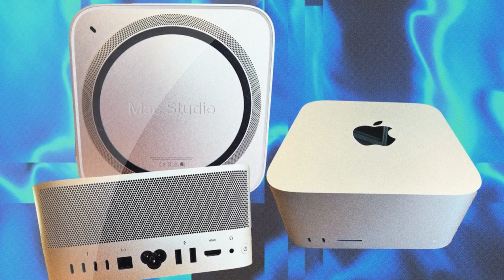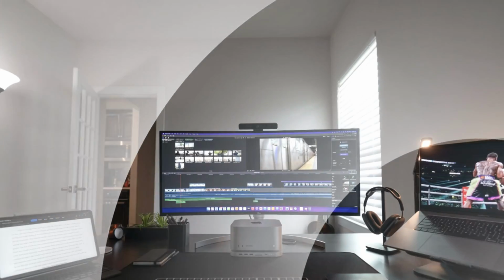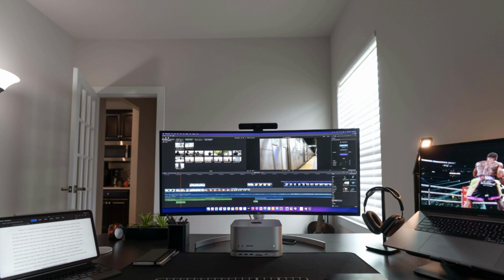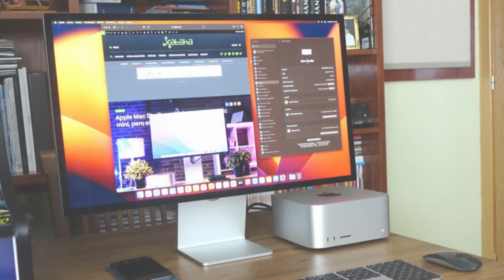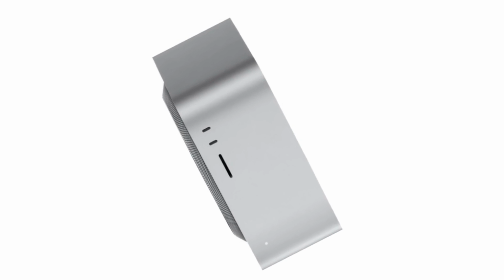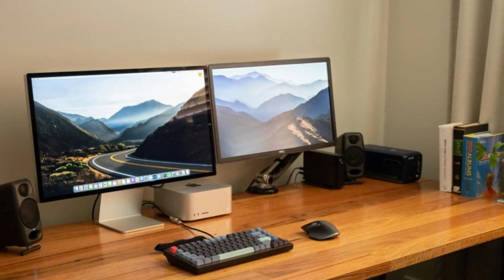Apple’s M5 Mac Studio — Apple’s Most Powerful AI Desktop Yet Is Almost Here! 💻⚡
📖 Description

Apple’s M5 Mac Studio could redefine desktop performance in 2026 — powered by the same 3nm+ M5 chip that’s already shocking the industry with 4× GPU gains and massive AI capabilities.

In this video, we break down everything from the M5 chip specs, expected performance, and design leaks to the release timeline and pricing.
If you’ve been waiting to upgrade your creative workstation or AI setup — this might be the Mac worth waiting for.

💬 What do you think — should Apple launch an M5 Ultra too?

📚 References & Verified Sources:
Reuters – Apple’s M5 Chip Delivers 4x GPU Boost

Tom’s Hardware – M5 Benchmarks Show Massive AI Gains

MacRumors – Apple Testing M5 Pro/Max for Mac Studio

Cult of Mac – M5 Mac Studio Expected Early 2026

The Verge – Rumored Redesign and Cooling System

Bloomberg – Mark Gurman: Apple’s 2026 Desktop Roadmap

📅 Expected Release: Late 2025 to Early 2026
💰 Expected Price: $1,999 – $3,999